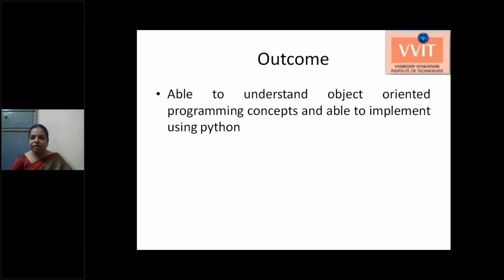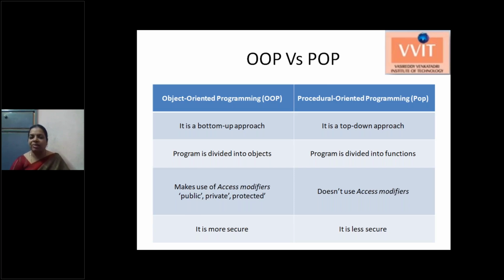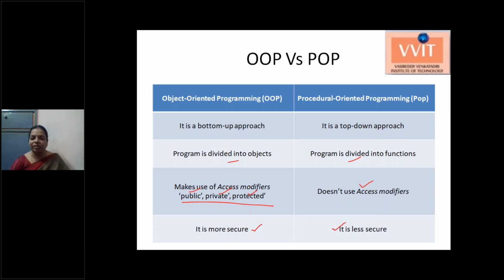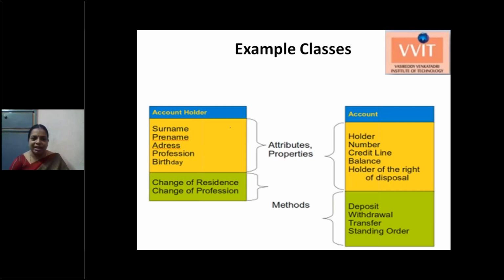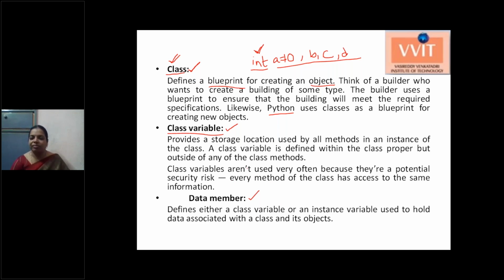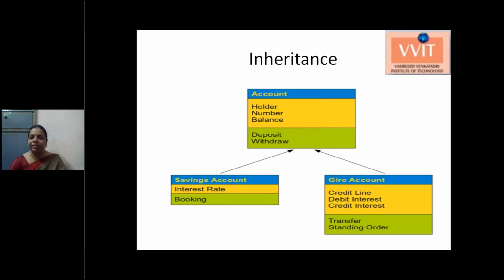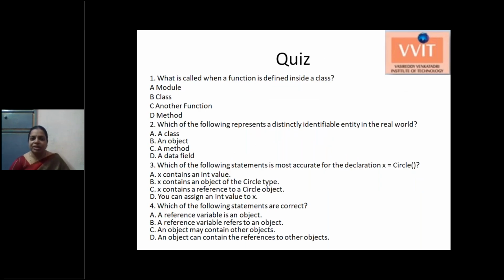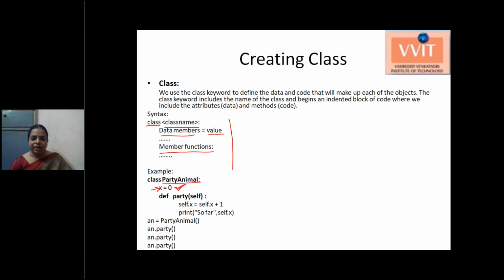Object oriented programming - python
OOPs concepts using python